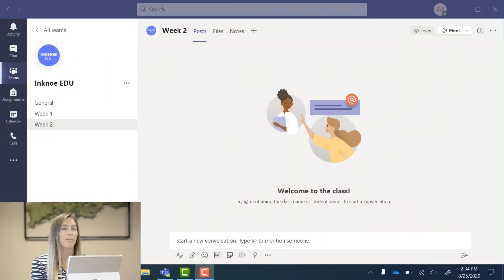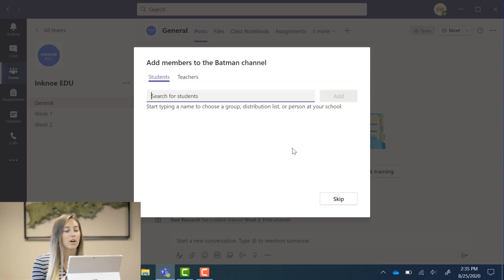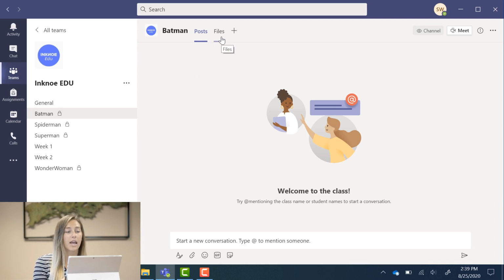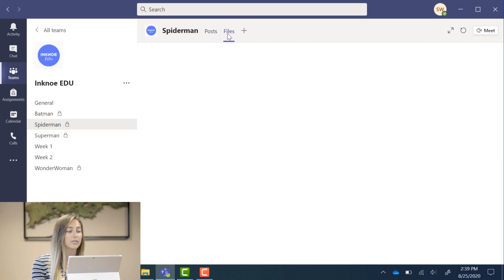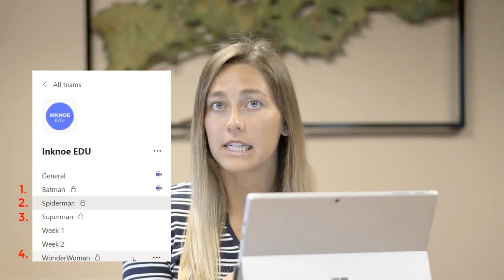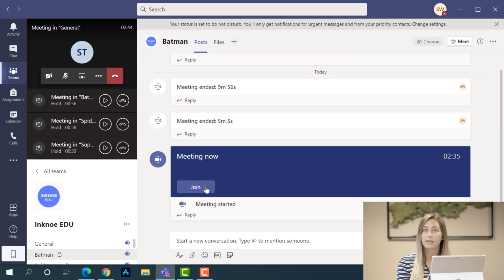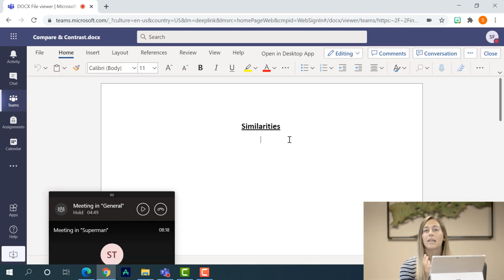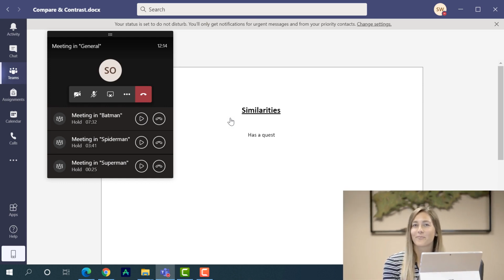Create and Use Breakout Channels in Teams for Teaching [Step-by-step]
An easy to follow step-by-step guide on how to create and use breakout channels in Microsoft Teams for online teaching.

⌚ Timestamps:
[ 0:00 ] - Intro
[ 0:44 ] - Create Breakout Channels as Breakout Rooms in Teams
[ 2:37 ] - Upload Files to the Breakout Channels
[ 4:02 ] - Use the Breakout Channels
[ 6:25 ] - Student View: Use the Files During a Breakout Session
[ 7:08 ] - Review Files from the Breakout Session